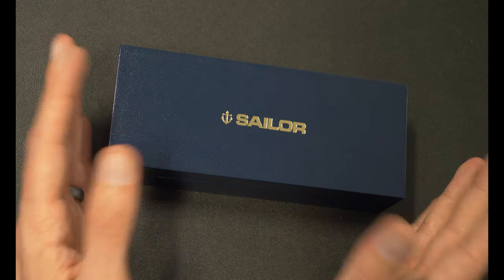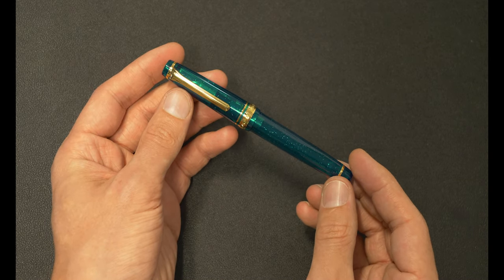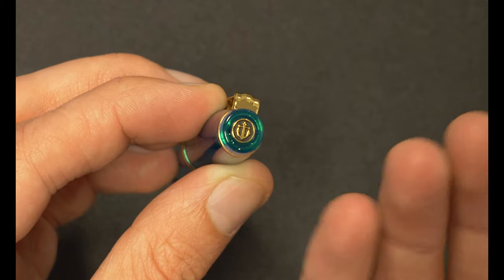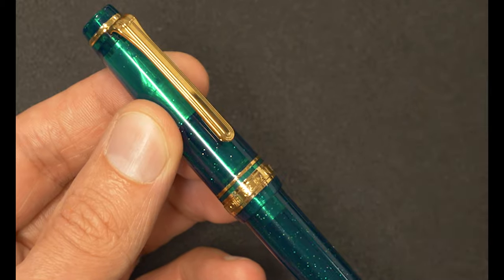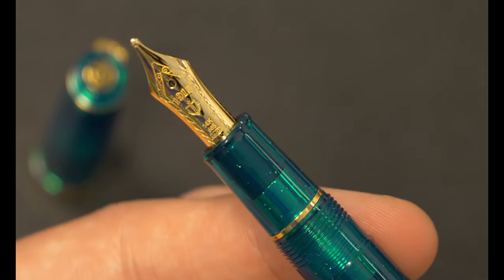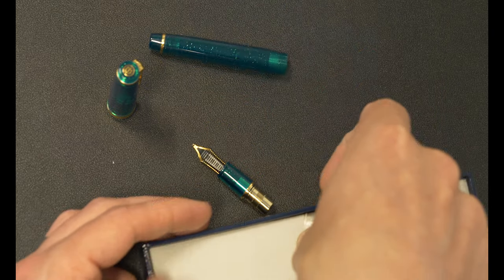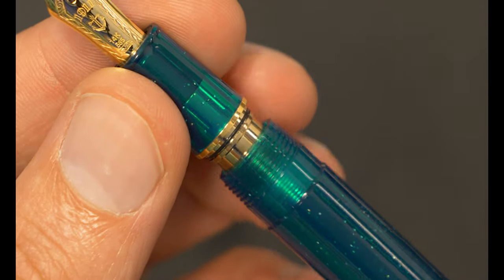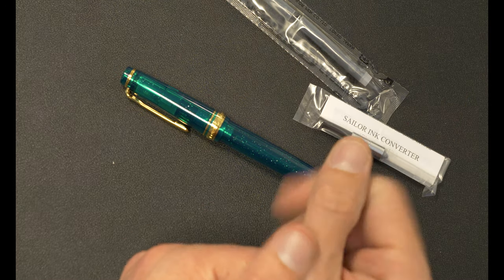Introducing The Sailor Blue Green Nebula Pro Gear Slim! Is it Green or Blue?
Join Drew as he unboxes the new Sailor Blue Green Nebula Pro Gear Slim fountain pen. Drew also reviews the pen's notable features, makes an ink recommendation and decides whether or not he thinks it's blue or green!